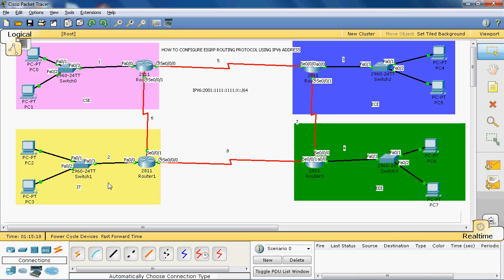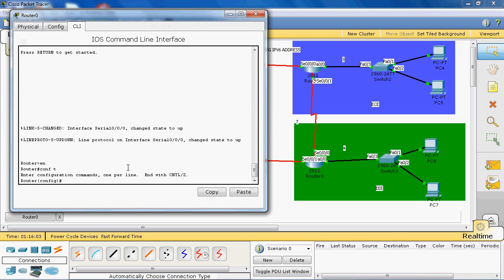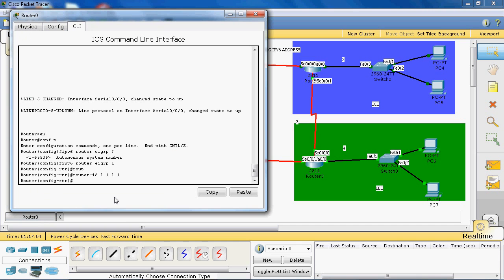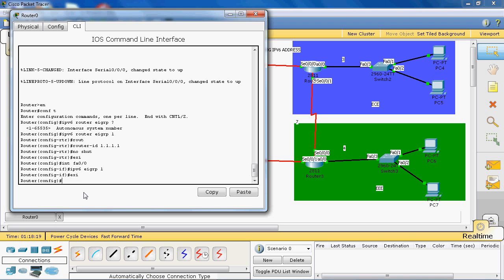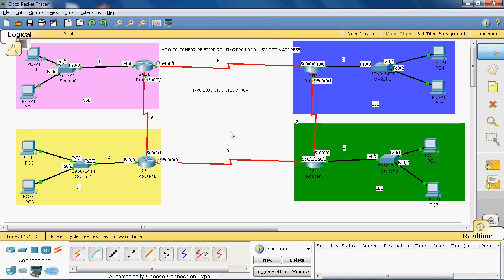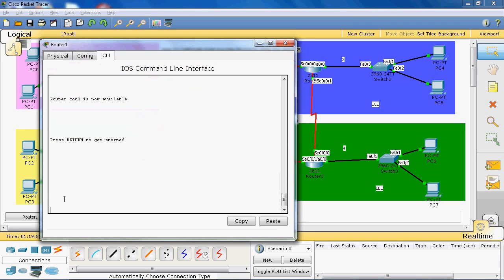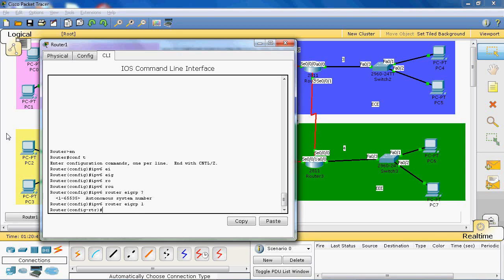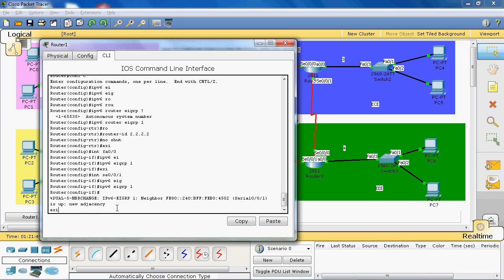HOW TO CONFIGURE EIGRP ROUTING PROTOCOL USING IPV6 PART 5